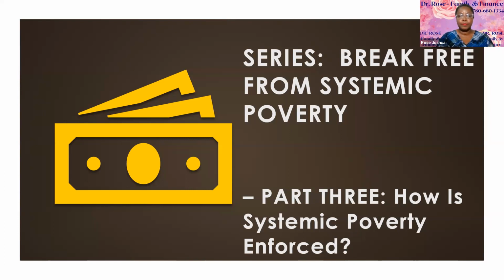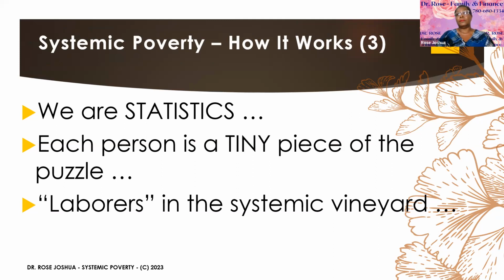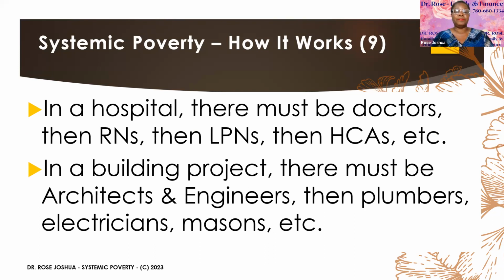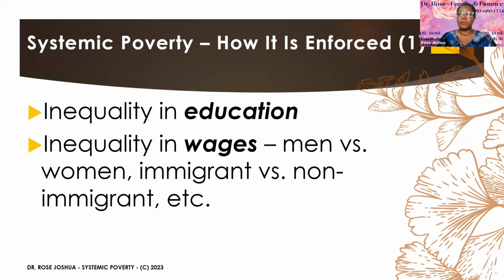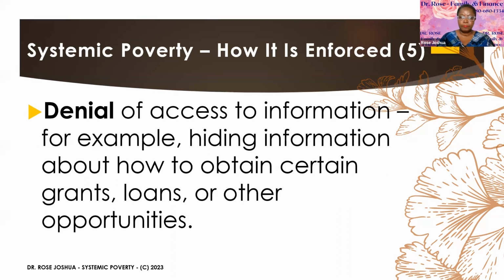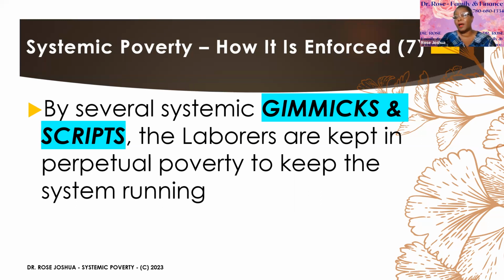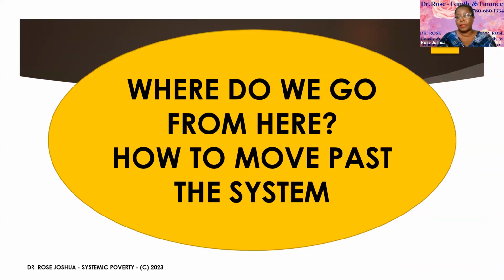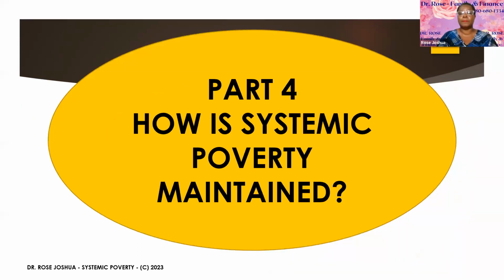YV-026: SYSTEMIC POVERTY SERIES - PART 3: HOW SYSTEMIC POVERTY IS ENFORCED. Top-20% / Bottom-80%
Break free from systemic poverty - Part 3.
In this video, we further review the 20-40-40 Systemic Poverty Structure Pattern.

Systemic poverty includes systemic frustrations - deliberate roadblocks imposed by policy to keep people from advancing in their chosen careers.

Yes, Someone has to be at the bottom
But how about you? Where do you want to be?